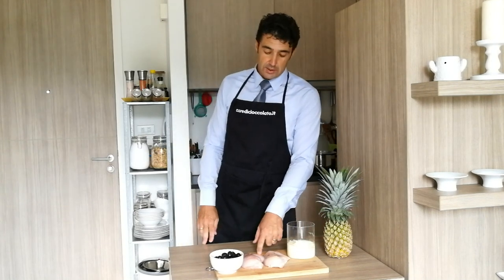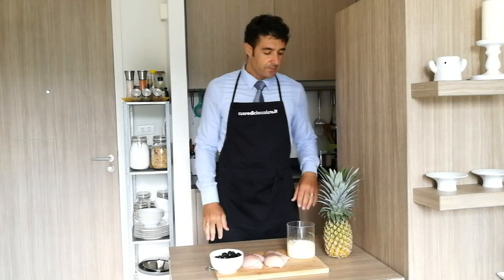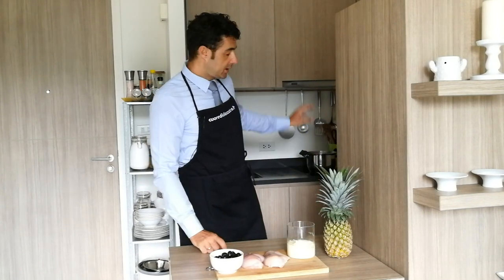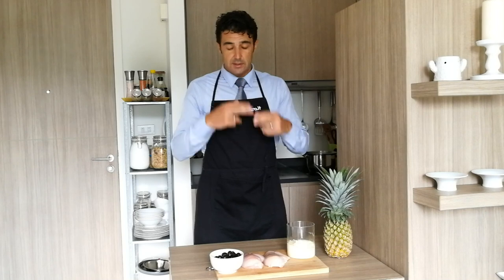PINEAPPLE CHICKEN SALAD easy but yummy recipe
Today we prepare a light dish, perfect for those who want to diet but also eat a tasty dish  ; )
ANANAS CHICKEN salad is a dish that you can use especially when you organize a party or for an appetizer if prepared as a single portion.
As usual I encourage you to leave your advice by writing a comment.